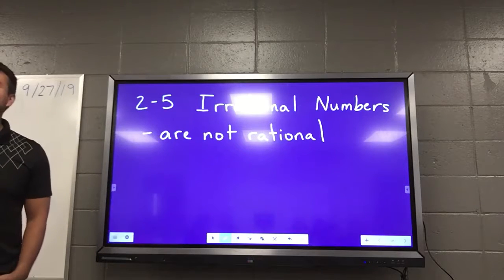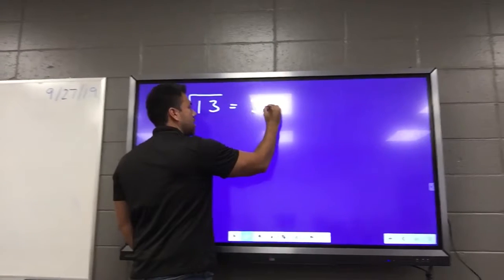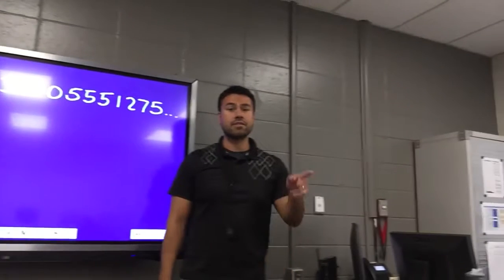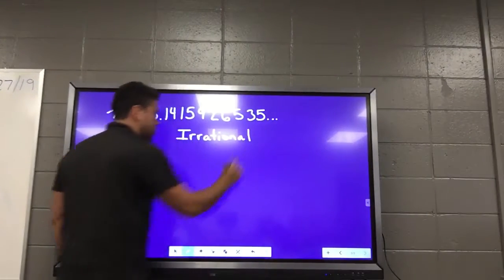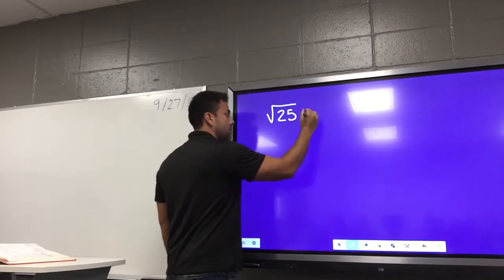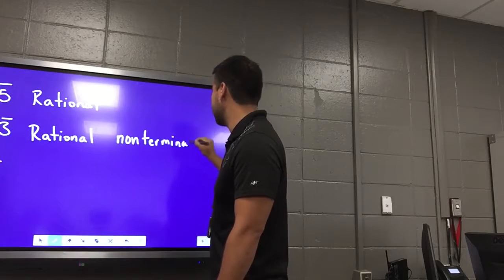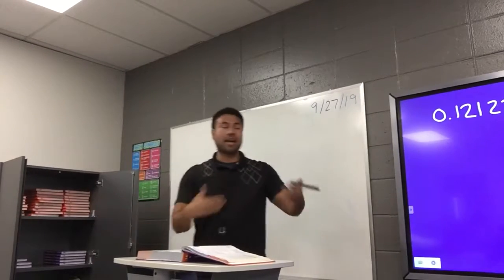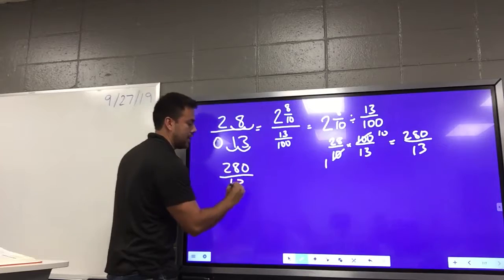2-5 Irrational Numbers